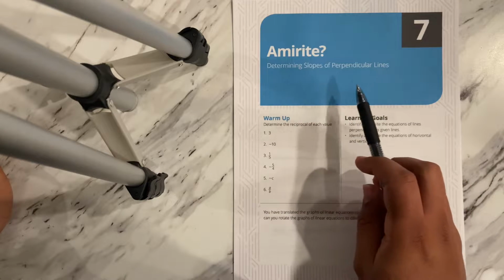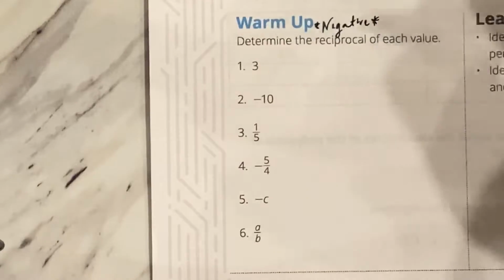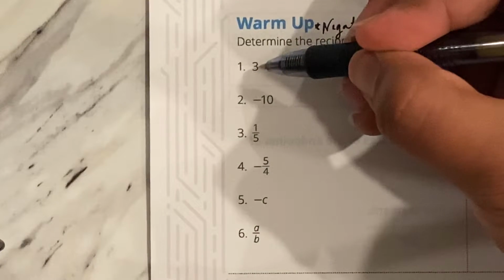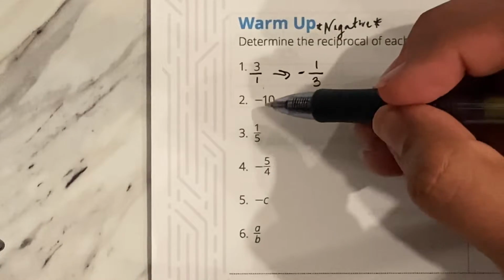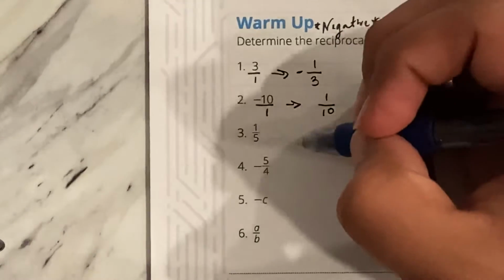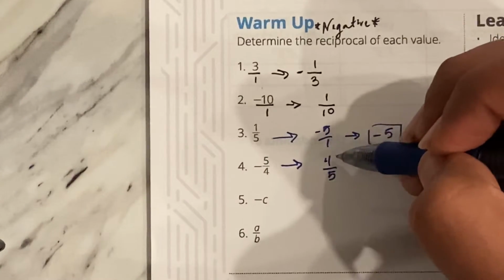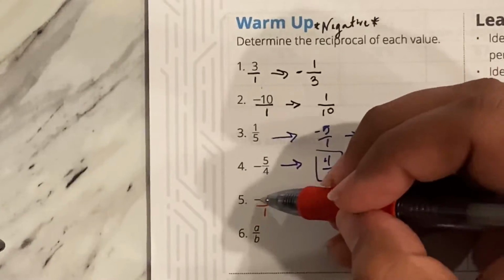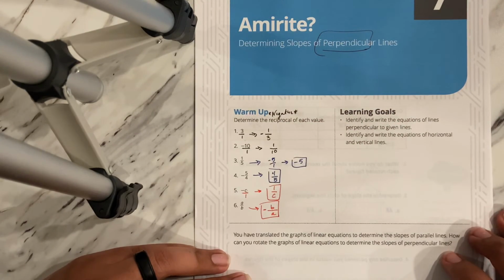Module 2 Topic 1 Lesson 7.0